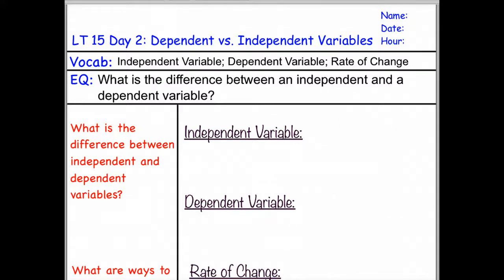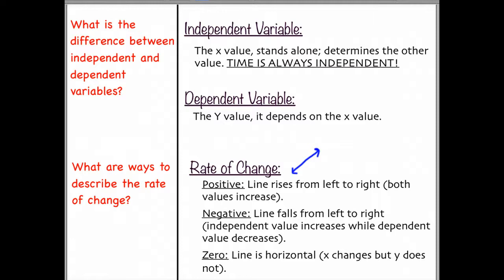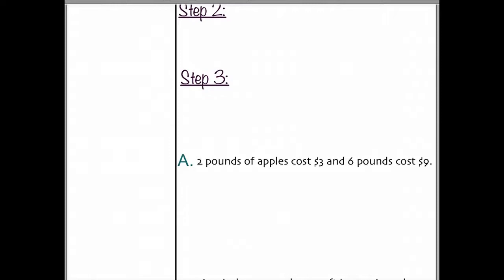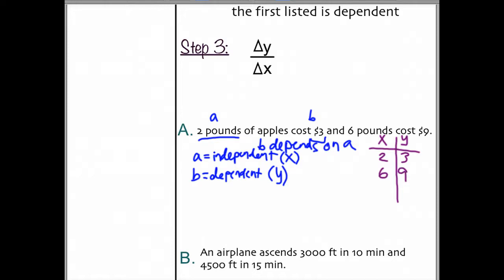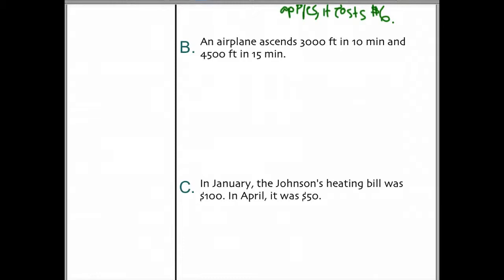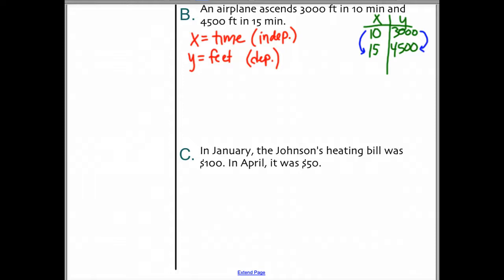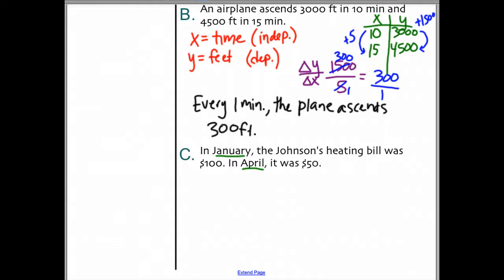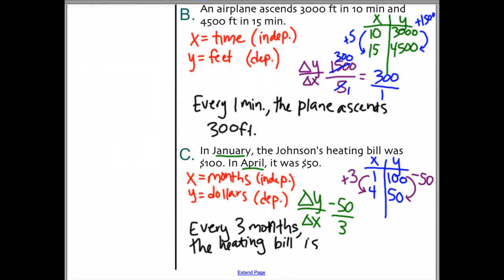LT15 Day 2 Dependent vs. Independent